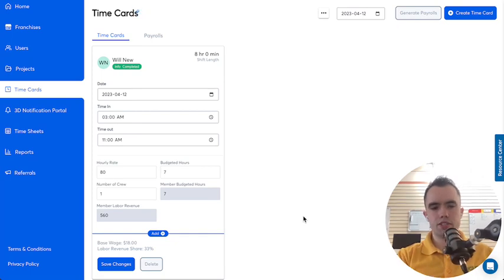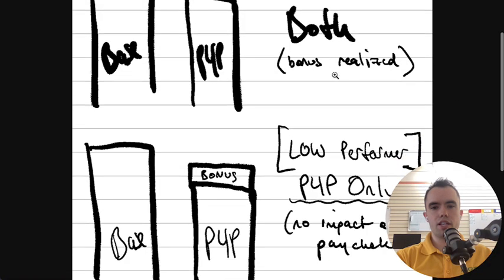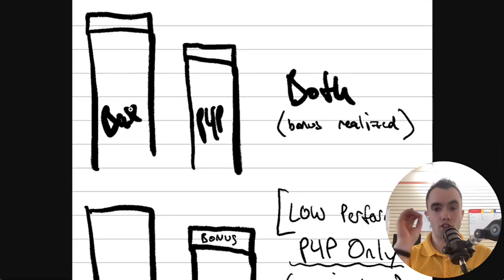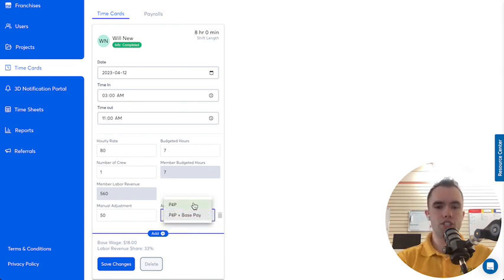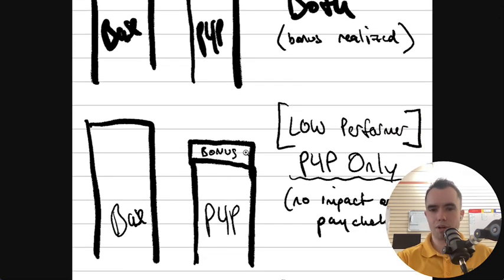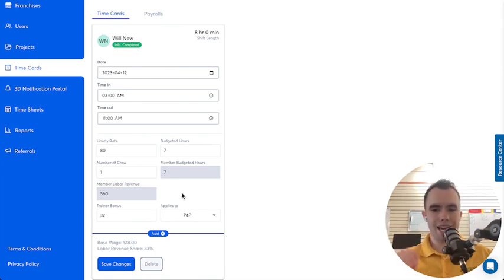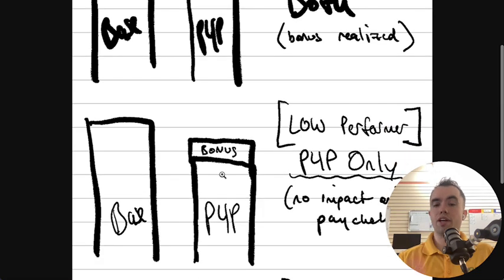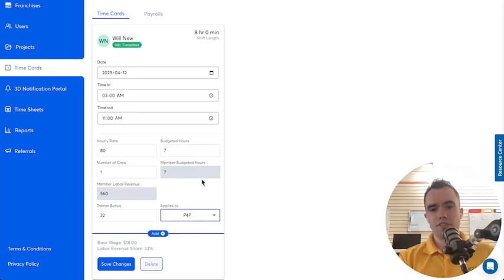Making Manual Adjustments to Base Pay + P4P